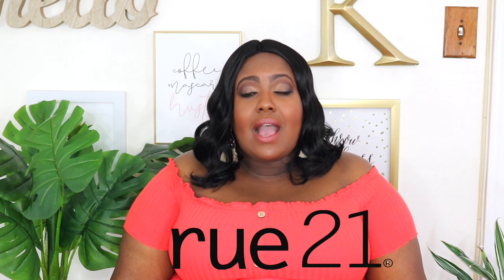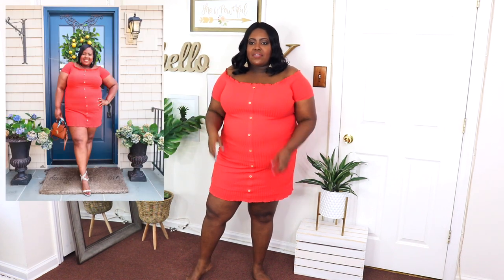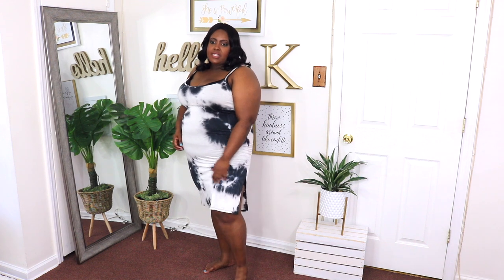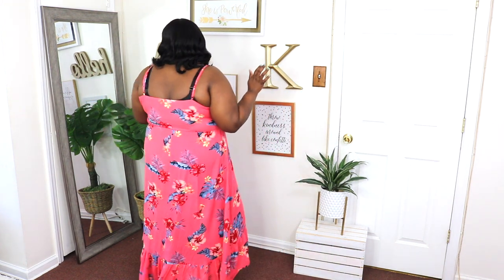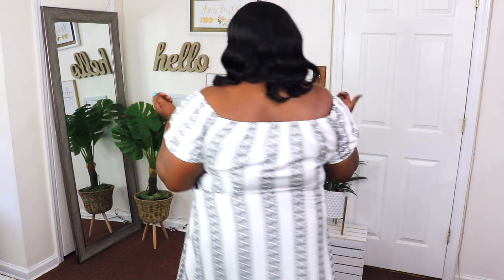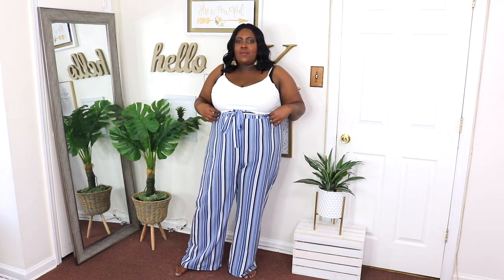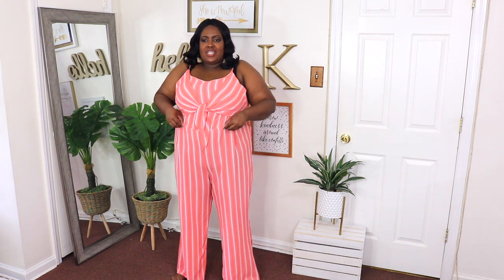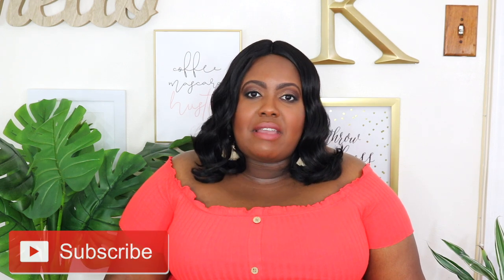RUE 21 PLUS SIZE TRY ON HAUL + GIVEAWAY | PLUS SIZE SUMMER FASHION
Hi guys. I am back with a Rue21 Plus Size Summer Try on Haul . Rue21 has affordable and trendy plus size clothing. I am in love with most of the items from this haul. Most of the items are sold out but I linked as much items I could find.

3.
4. Like my most recent Instagram post.

GIVEWAY ENDS JULY 14th. One winner will win a $50 visa gift card and the green swimsuit from Shein.

ITEMS MENTIONED:

Plus Red Off The Shoulder Button Down Dress/ 3XL/
Plus Blue Striped Contrast Paperbag Waist Jumpsuit/ 3XL/
Plus Blue Striped Flowy Paperbag Waist Shorts/ 3XL/
Plus Dark Wash Rolled Mid Rise Jean Shorts/20/
Plus Ivory Paisley Print Off The Shoulder Corset Top/ 3XL/
Plus Ivory Floral Print Super Soft Tie Front Tee/3XL/
Plus Burnt Orange Tie Sleeve Dress/ 3XL/
Plus Coral Striped Tie Front Wide Leg Jumpsuit/3XL/
Plus Red Floral Print Off The Shoulder Tie Sleeve Dress/3XL/

MEASURMENTS:

Bust: 50''
Waist: 47''
Hip: 51''

I do have another Instagram account for meal prepping: @karelle_kb

Camera: Canon rebel T6i/
Editor: Imovie and filmora

I use MagicLinks for all my ready-to-shop product links.